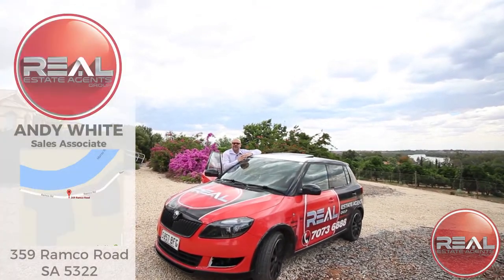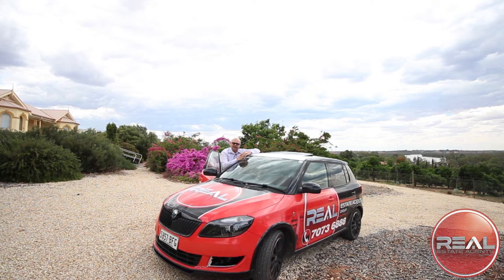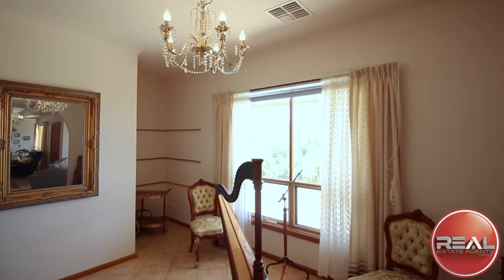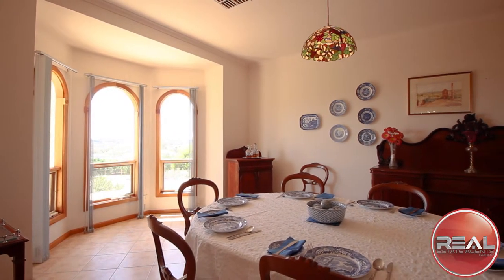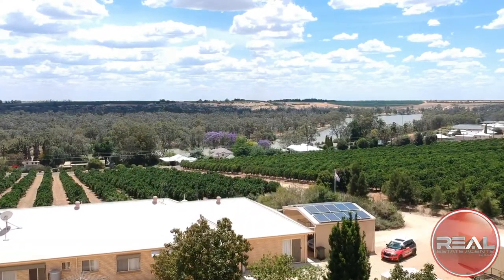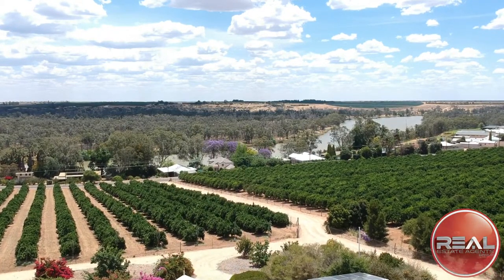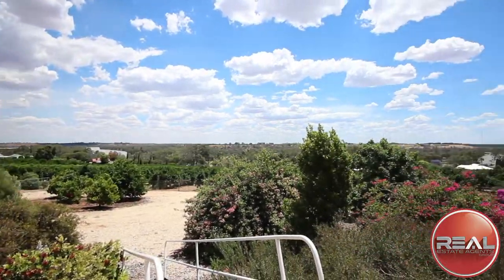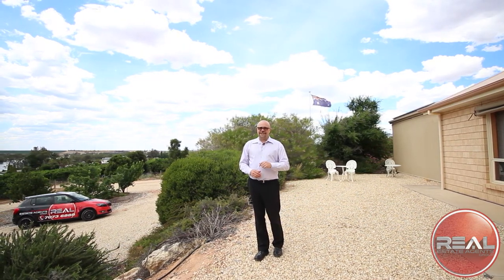359 Ramco Road, Ramco SA | Presented by Andy White